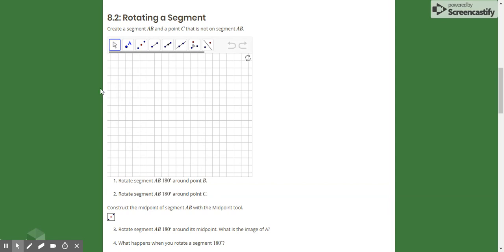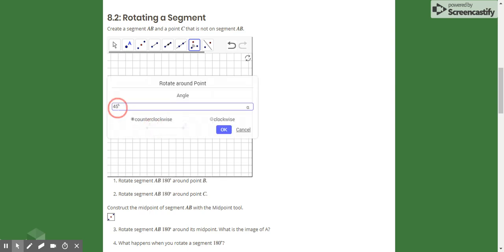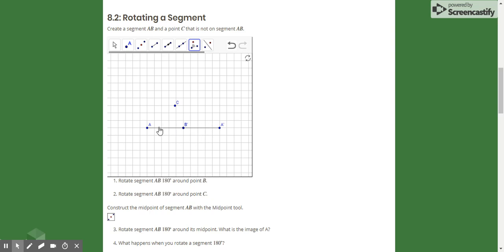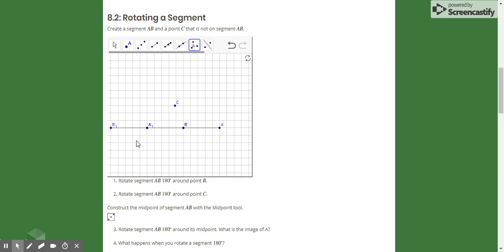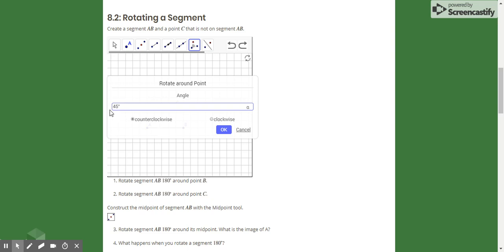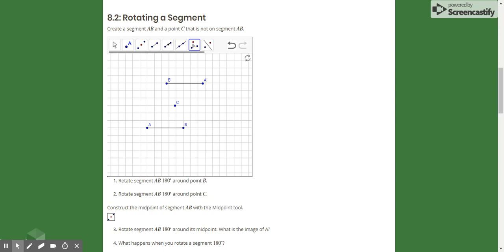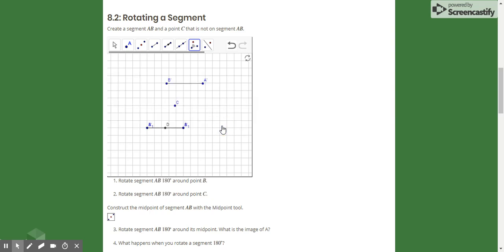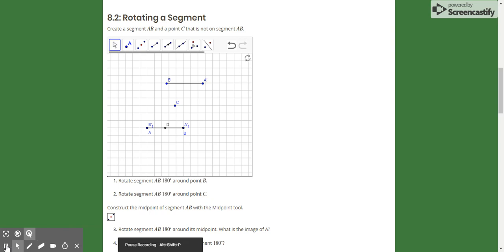Unit 1 - Lesson 8 Recap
This video recaps Unit 1 Lesson 8. There's 3 possible outcomes when rotating a line segment 180 degrees (clockwise or counterclockwise):
1. When the center of rotation is an endpoint, the new image over continues the original figure because it lies on the same line.
2. When the center of rotation is the midpoint, the new image maps to itself; the left endpoint is now the right endpoint and the right endpoint is now the left endpoint.
3.  When the center of rotation is a point not on the original figure, the new image does not overlap with the original figure; it creates a parallel line.

*** This information can be found in the Lesson 8 Summary, on page 47 of your Student Workbooks. ***